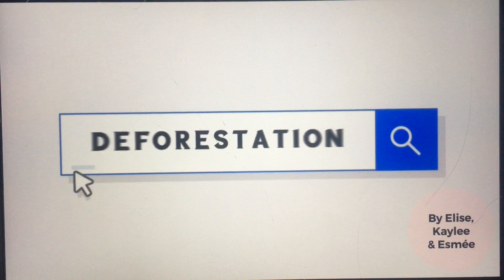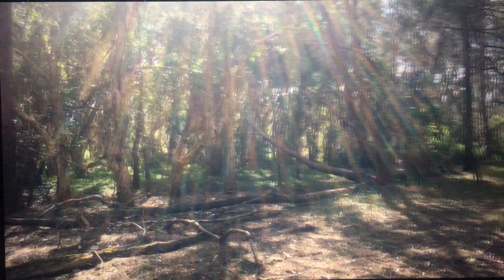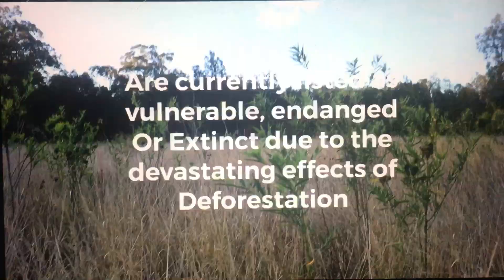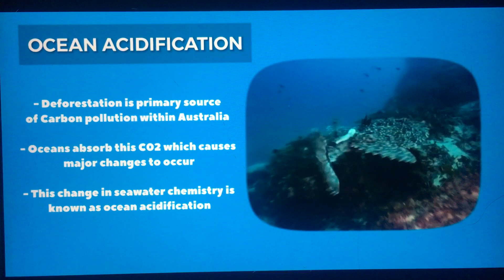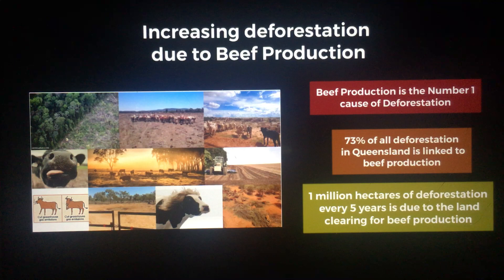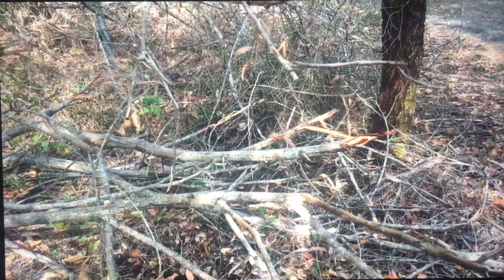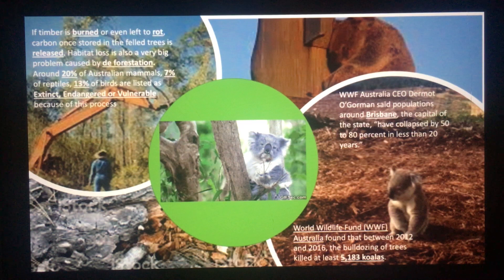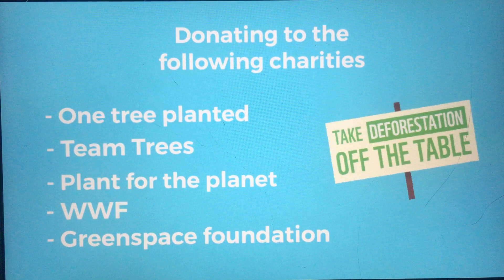Deforestation by Kaylee Ryder, Elise Dobson & Esmée Henry, Encore Award from BCC Cinemas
This issue of deforestation is prevalent in today’s society and is only going to increase in the future if solutions are not put in place.